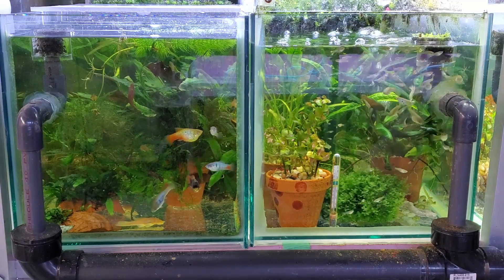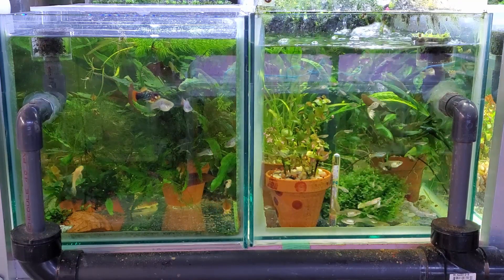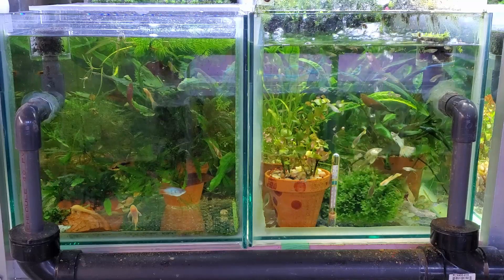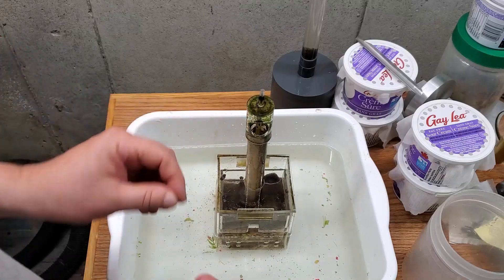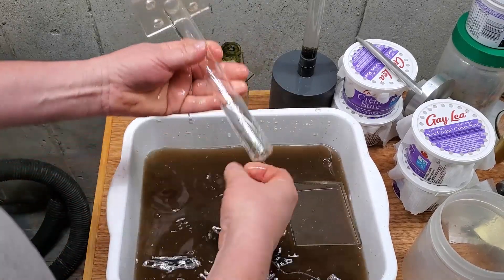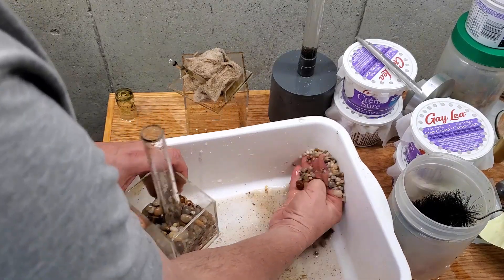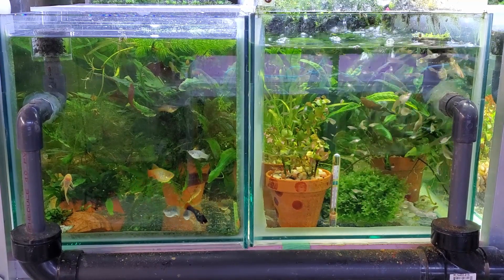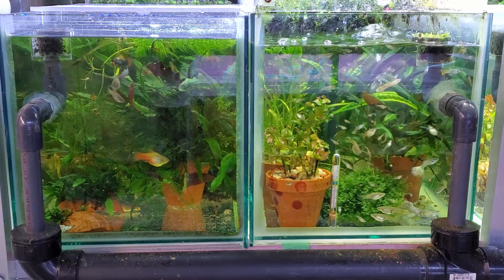Filter Cleaning Methods And Affect On Water Quality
This is one of those videos that I almost didn't post. Let me know what you think